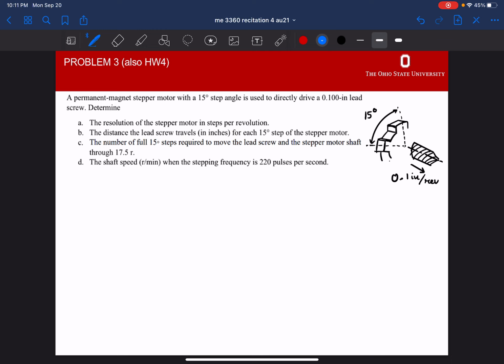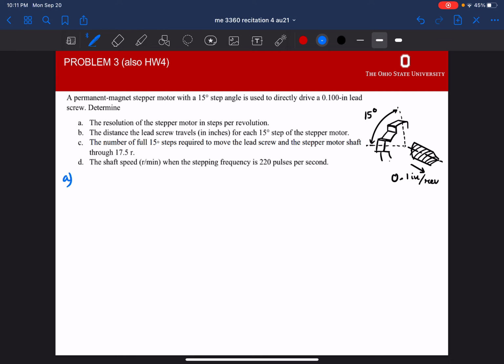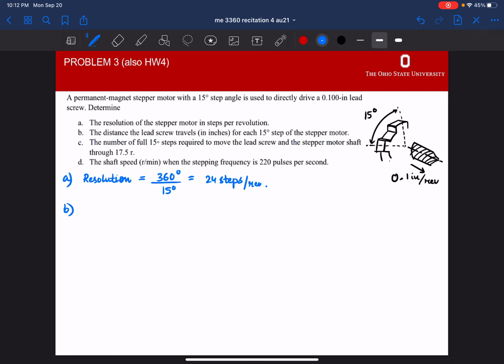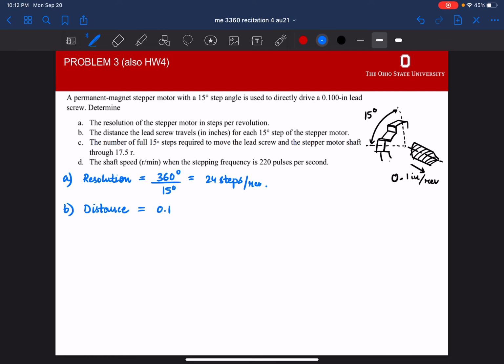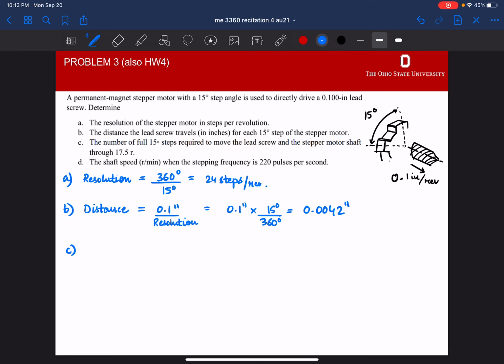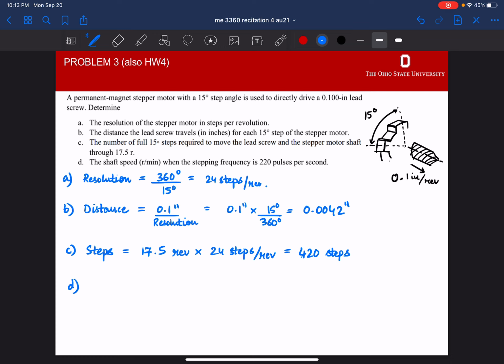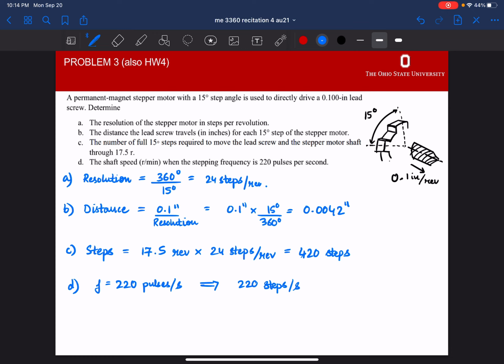Homework 4 Problem 3